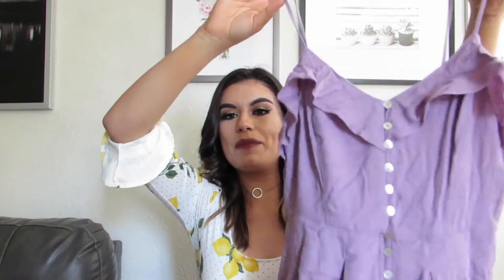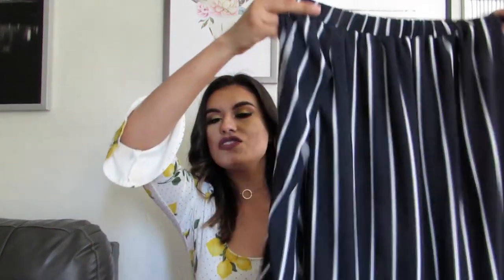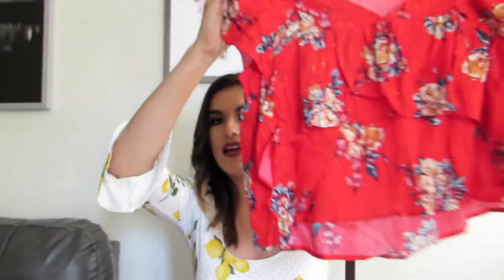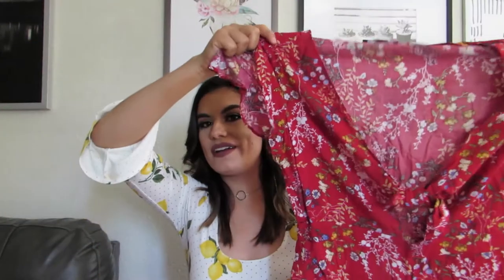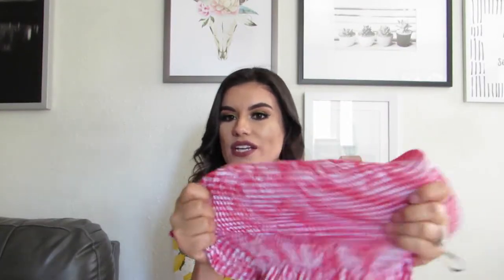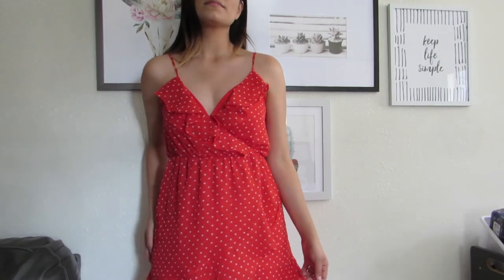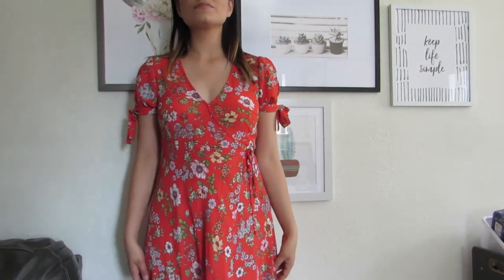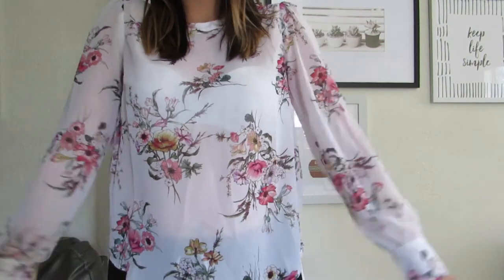FOREVER 21 CLOTHING HAUL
Hey guys!! Yes I am back with another haul video, here are some pieces I recently picked up from Forever 21 to start getting ready for the warmer weather! Hope you guys enjoy the video, don't forget to give my video a big'o thumbs up. Xo